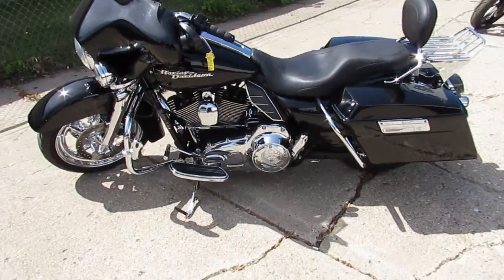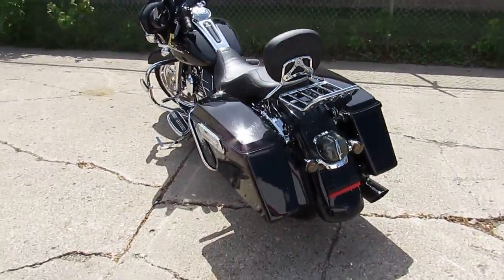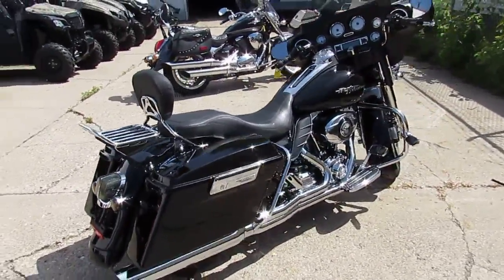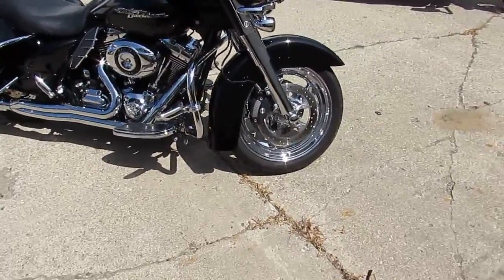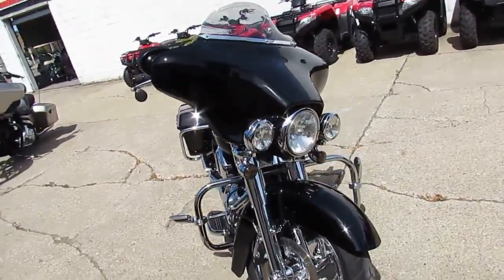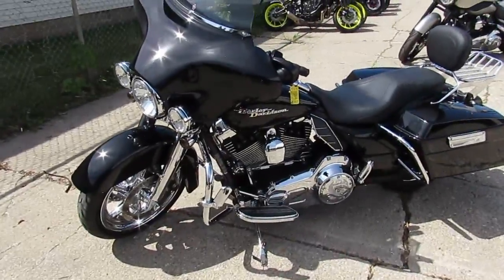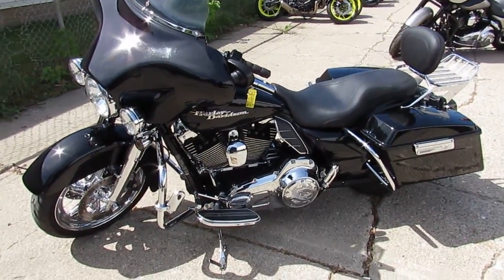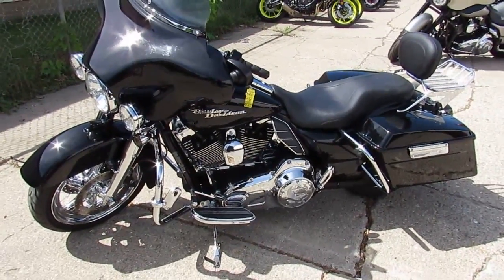Street Glide for sale in Michigan $14,999 U4037